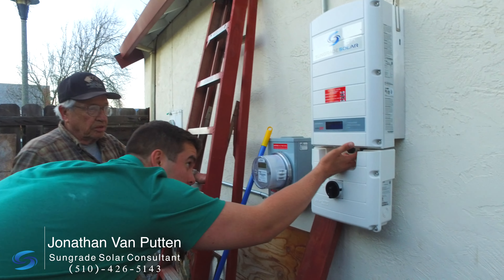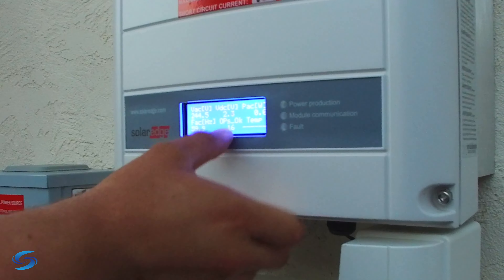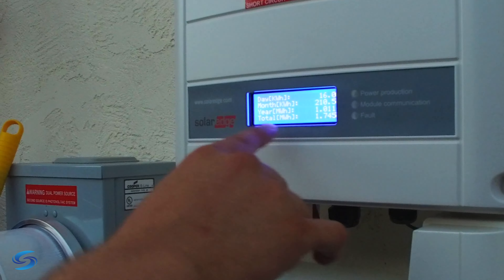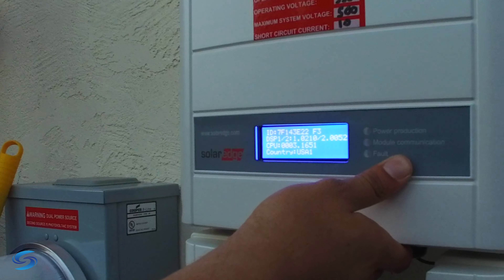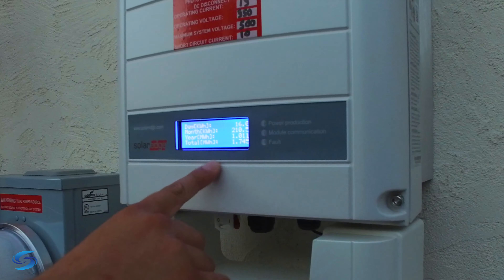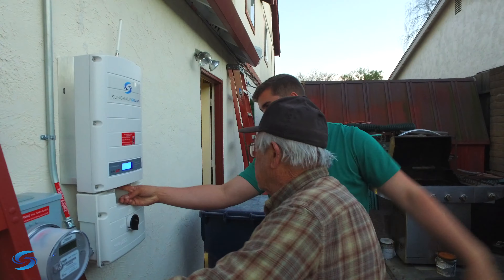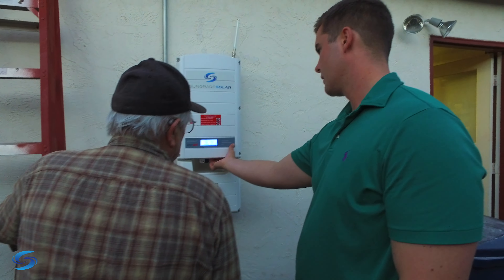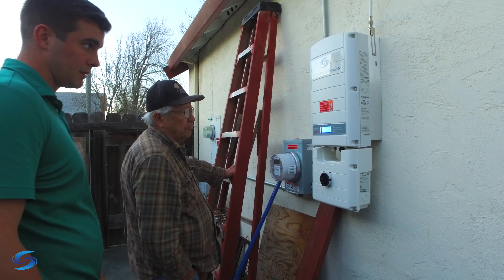Sungrade - How to read the solar edge meter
Learn how to read your Sungrade solar edge meter with Jonathan Van Putten !

Contact Jonathan now to start your savings now !